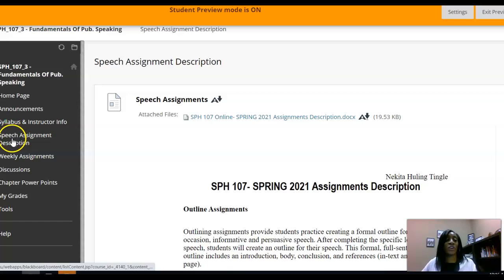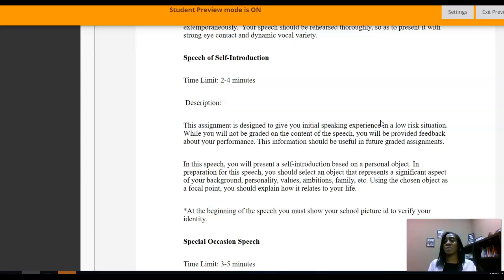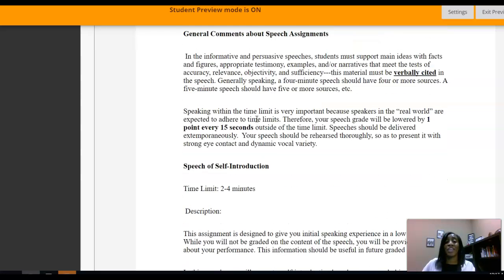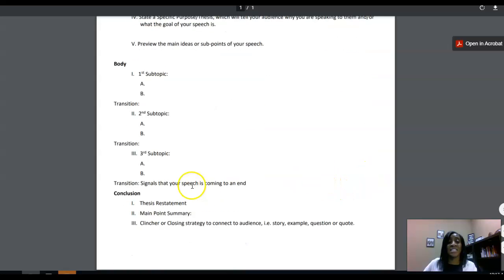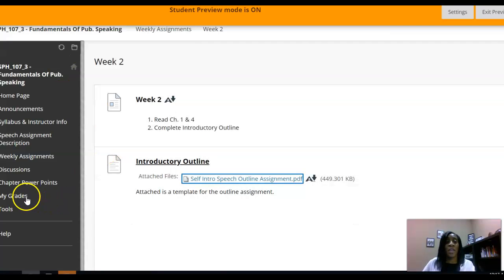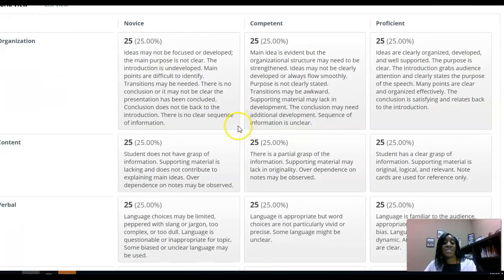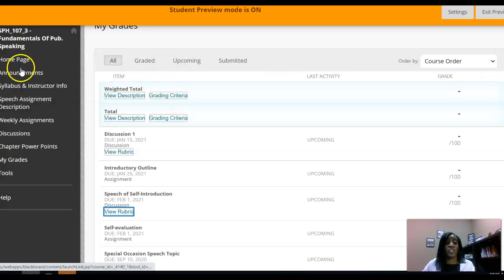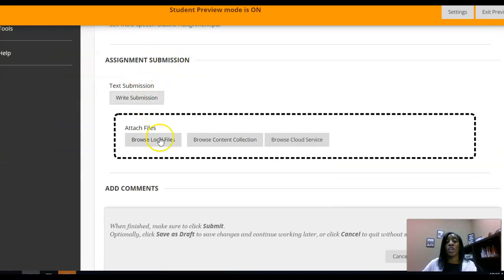Self Introduction Speech